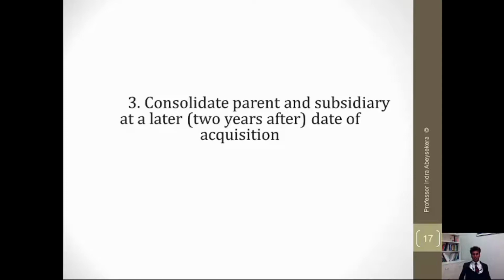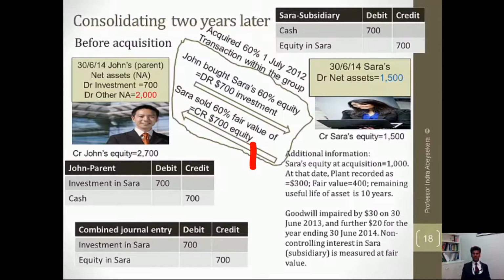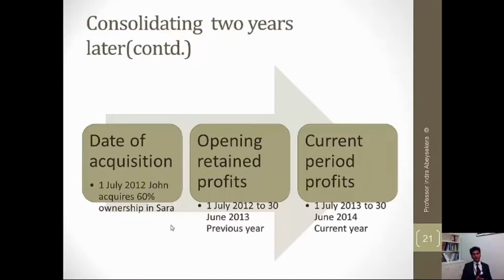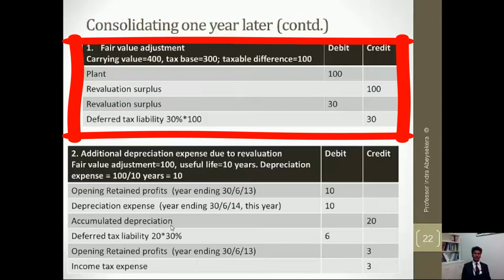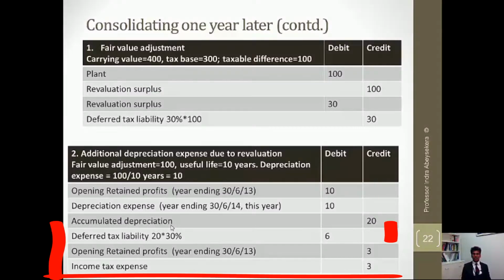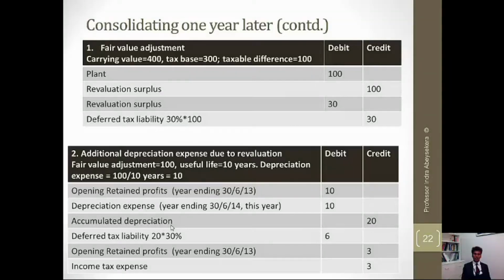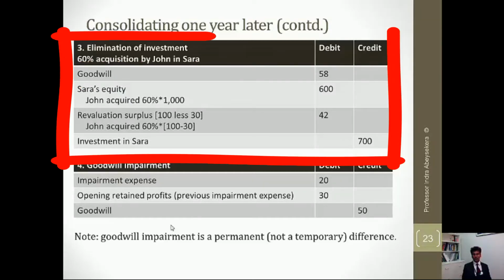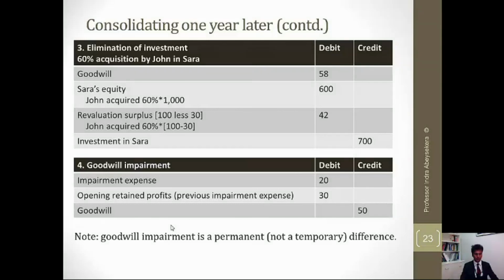How to consolidate two years after acquisition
Consolidating two years after the acquisition requires considering the impacts of transactions occurring in the current year and previous year.